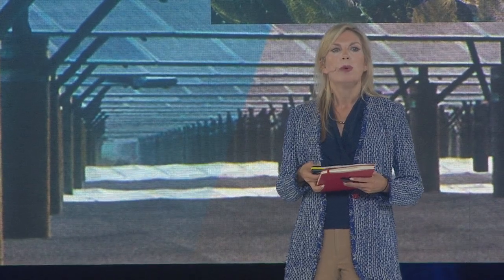2022 Transition Finance towards Net Zero Conference – Design Funding for Blended Finance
MAS held the inaugural Transition Finance towards Net Zero Conference on 4 Oct. Supported by the Glasgow Financial Alliance for Net Zero (GFANZ) and knowledge partners McKinsey & Company and Convergence Blended Finance, the theme of the Conference was “Scaling Blended Finance”. The Conference focused on driving and launching concrete actions to scale up the use of blended finance to catalyse and accelerate the global net zero transition.

Ted talk by Leah Pederson, Senior Director for Convergence on what is Design Funding and the ability of Design Funding to unlock innovation and unleash the power of the financial sector to solve for good.